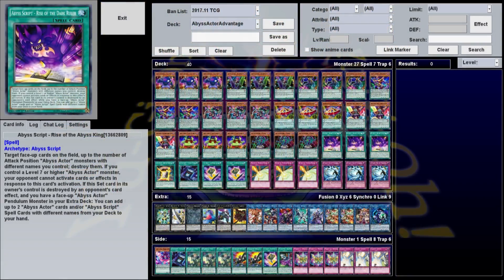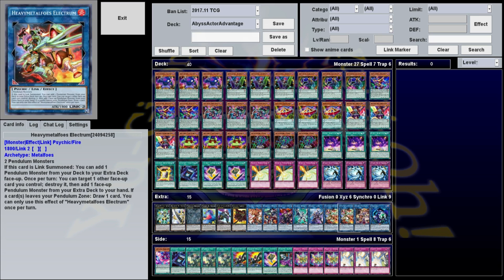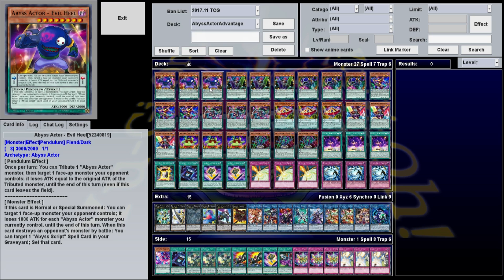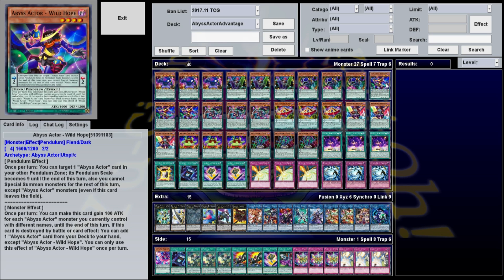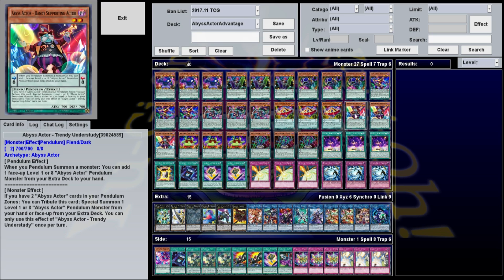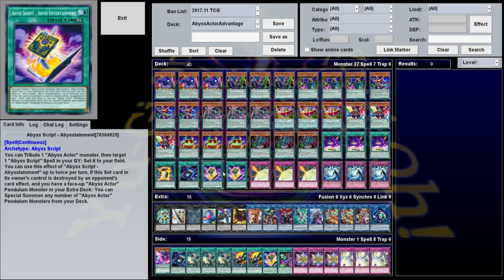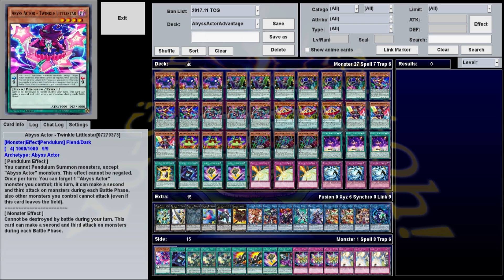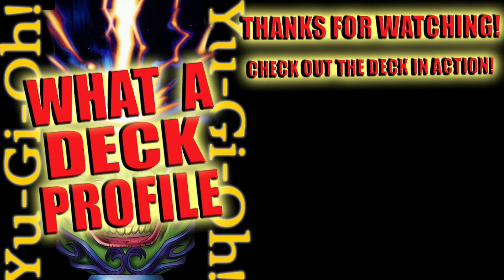ABYSS ACTOR ADVANTAGE PROFILE - What a Deck Profile! - January 2018 - Yugioh!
Deck profile for the Abyss Actor Advantage deck used in episode 141 of Hardleg Gaming's What a Deck show,  where Hardleg Joe plays rogue, troll, or otherwise unusual decks against strangers on YGOPro.

This Abyss Actor deck,  with the help of the new pendulum link monster Heavymetalfoes Electrumite, can generate quite a bit of advantage, both by destroying the opponent's cards with Abyss Script - Rise of the Abyss King, and by simply swarming with high attack monsters like Evil Heel, Superstar, and Wild Hope.

Very Special thanks to our generous Executive Producers:
- Adam Currie
- Lord Crota
- Stonzy87
- Colin Whelan (Smash)
- Robert Roosingh
- Austin Glover

- Chris W
- Daniel Frausing
- Ryan Smith
- Phillip Martin
- Josh Savage
- Skilled Summoner
- Brian Bruns
- Adnan Brandic
- Christian Meek
- BasicallyIDoKuriboh
- Adam Hamilton
- Duke Freeman
- Emile Rifner
- Chase Johnson
- Starfallenx_
- Jeremy Harrison
- CardGameCoffin
- Eliot Jensen
- Kyle Bryne
- Ethan Whitt
- TrendyLaws
- Christopher Teenan
- Antonio Campos Jr.
- Daniel Hill
- Dakota Wright
- Stark Maximum
- Dominic DiScipio
- Sean Teater
- Sam Reader
- The ChodFather
- Michael Oskvarek
- Brandon Branch
- Pongg
- Cole Mish
- GTS007
- Thomas Landauer
- Slycode On Twitch
- GamerJackel
- Ryugaknight
- Vicford Bourque
- Joshua Bunch
- Shelved Oddities
- Alex Zimmerman
- I Appreciate It
- Hiro Alato
- TheMaz878
- Is'mail Martin
- Bradley Price
- Aaron Lerman
- 2 Cubic Tons
- Preston Snyder-Wiethop
- Stephen Cantrell
- Jaeden Garrett
- Scordongo (ZeroZerock)
- Pascal Pichler
- WillyP
- Death 101010
- RessurrectionHQ
- Docperian
- Joan Ivan Saaverda Vidales
- Ruebile
- Freelance Tentacle Monster
- Kaze
- RDilux
- Steven James dodd
- Alex Dixon
- Sam Schmitz
- Aron Collier
- Jade Smith
- Phoggi
- Simon Koller
- Livebait
- Mike Mazur
- Harcion
- Cary Grant
- Audstin Sterkel
- Maximillian Young
- Joshua Thorpe
- Dylan Bolger
- Like Greaves
- Jeremy Glassman
- Maksymillian Potasiak
- Sara Kennedy
- Mikey Mike and the Basil Bunch
- SwordStalker